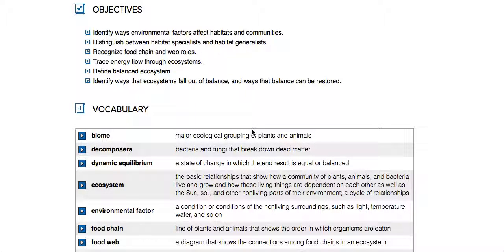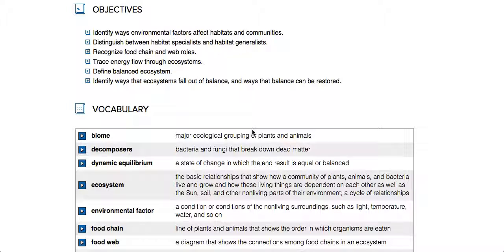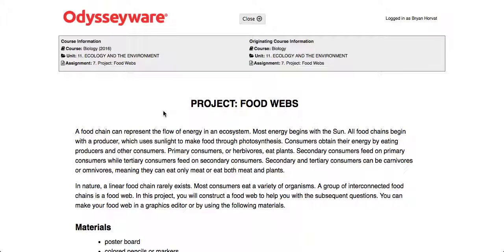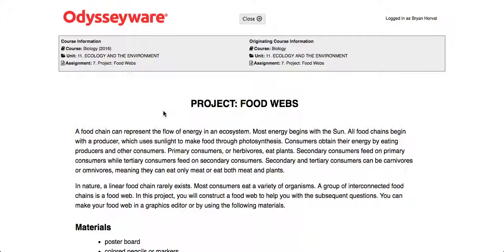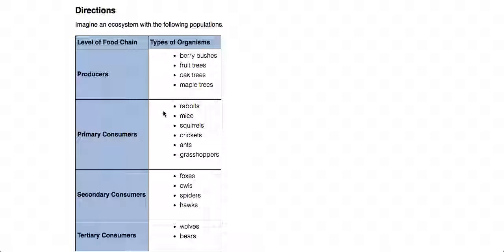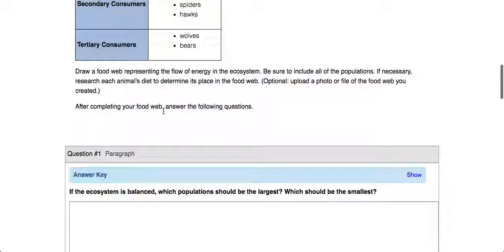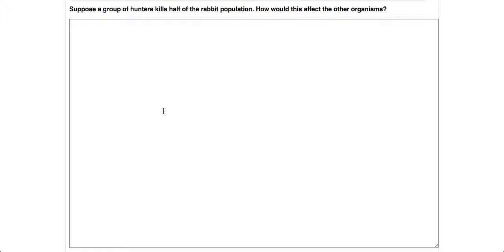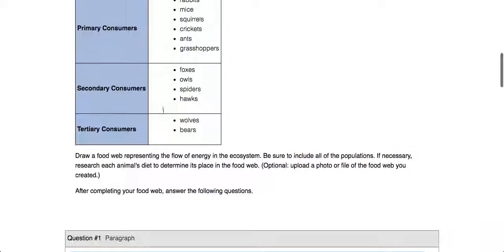Food Webs Project